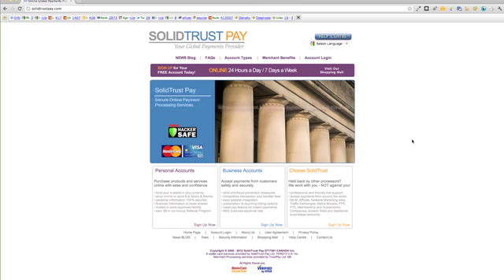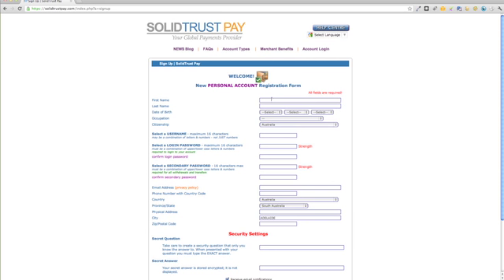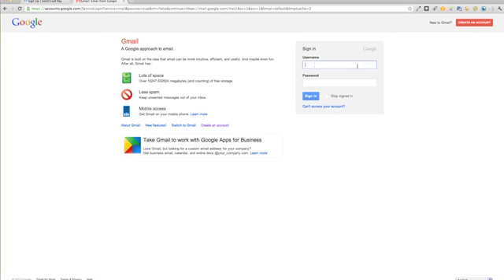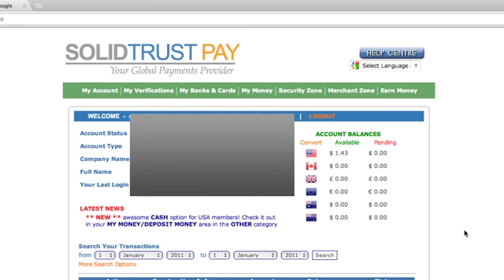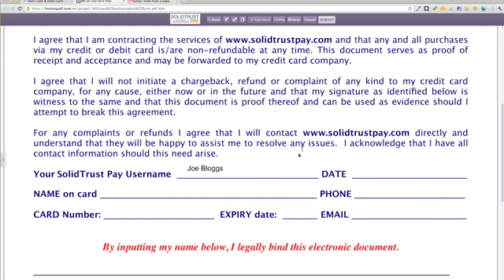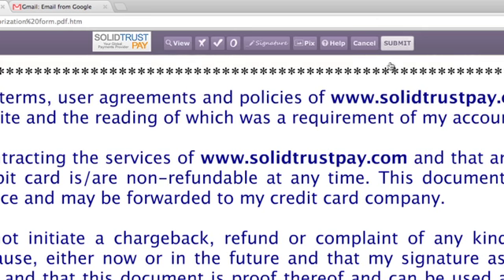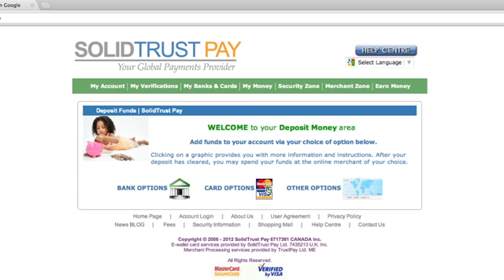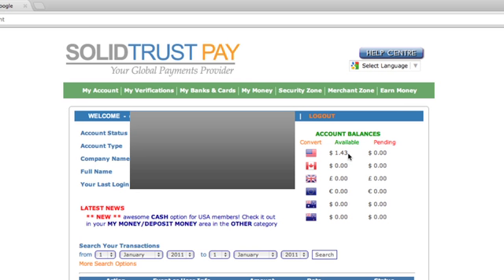SolidTrustPay | How To Set Up A SolidTrustPay Account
Sign up for a SolidTrustPay account by following the steps in the video above.